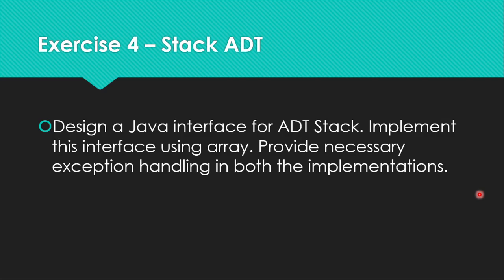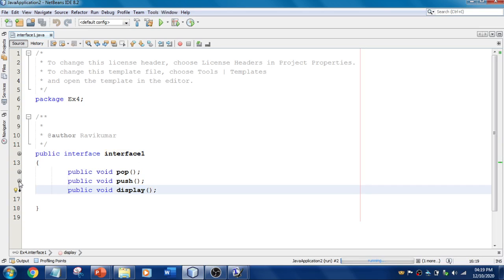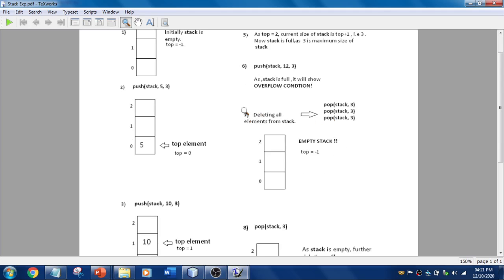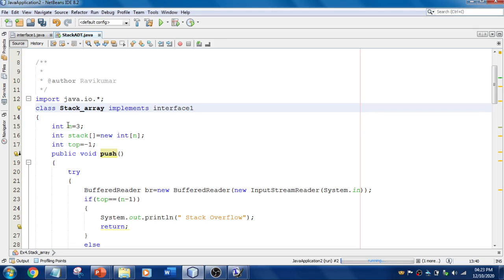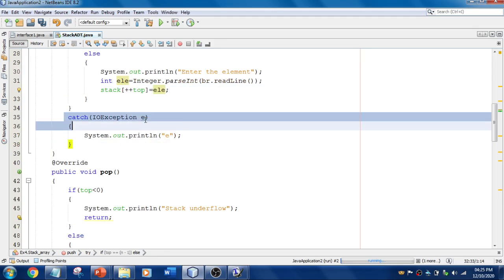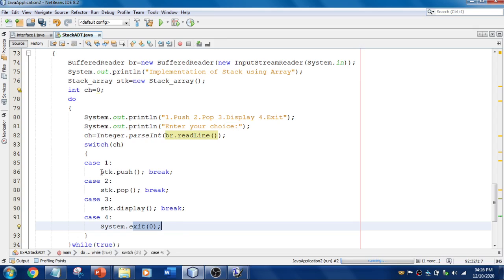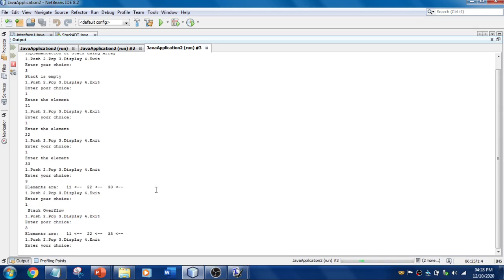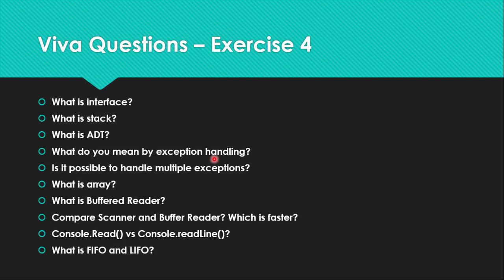#06 (Java Lab Ex 4) Stack ADT Using Interface | NetBeans IDE | CS8383 | RK Keynotes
In this video, I have explained java program for stack ADT using interface.

Design a Java interface for ADT Stack. Implement this interface using array. Provide necessary exception handling in both the implementations.